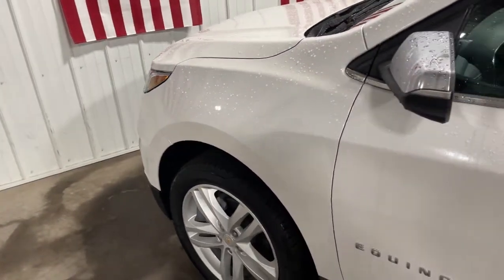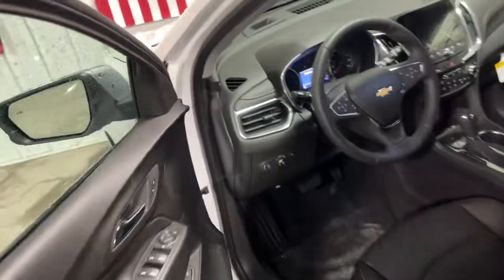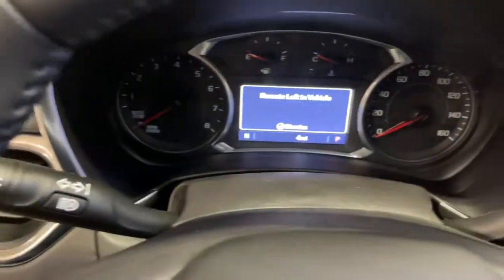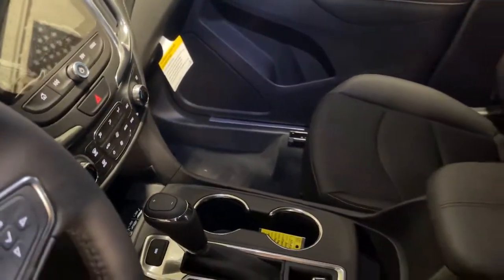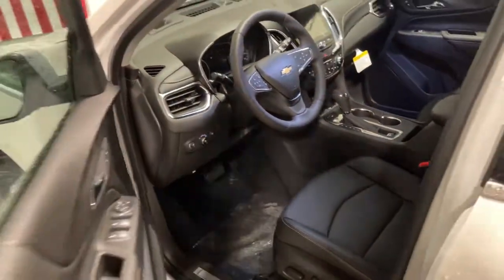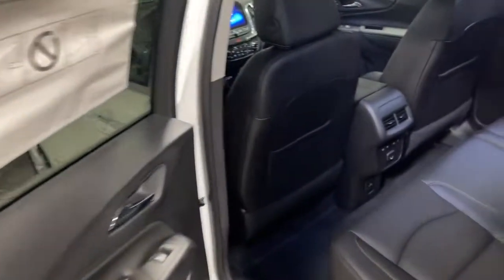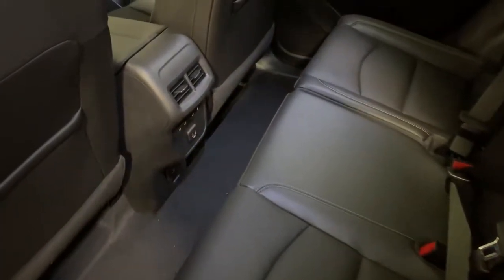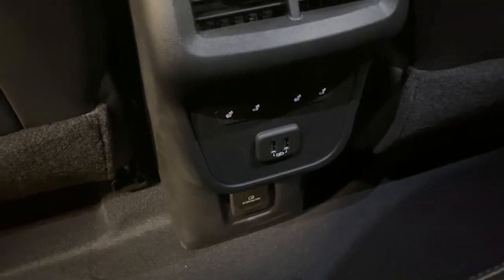2021 Chevrolet Equinox Wayzata, Buffalo, Waconia, Minnetonka, Rockford, MN N1226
Iridescent Pearl Tricoat New 2021 Chevrolet Equinox available in Delano, Minnesota at Davis Chevrolet of Delano. Servicing the Wayzata, Buffalo, Waconia, Minnetonka, Rockford, MN area.

ADAPTIVE CRUISE CONTROL,IRIDESCENT PEARL TRICOAT,COLD AIR GRILLE SHUTTER,ENGINE  1.5L TURBO DOHC 4-CYLINDER  SIDI  VVT  (170 hp [127.0 kW] @ 5600 rpm  203 lb-ft of torque [275.0 N-m] @ 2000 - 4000 rpm) (STD),CONFIDENCE & CONVENIENCE II PACKAGE  includes (BGP) Driver Confidence III Package and (ZQ3) Driver Convenience II Package content,SEATS  HEATED  REAR  OUTBOARD POSITIONS,SAFETY ALERT SEAT,LPO  BLACK BOWTIE EMBLEMS  FRONT AND REAR,AUDIO SYSTEM  CHEVROLET INFOTAINMENT 3 PLUS SYSTEM  8 DIAGONAL HD COLOR TOUCHSCREEN  AM/FM stereo  Bluetooth audio streaming for 2 active devices  Apple CarPlay and Android Auto capable  voice recognition  in-vehicle apps  cloud connected personalization for select infotainment and vehicle settings. (STD),TIRES  P235/50R19 ALL-SEASON BLACKWALL,SUNROOF  POWER,DRIVER CONVENIENCE II PACKAGE  includes (UVD) heated steering wheel  (AG2) front passenger 8-way power seat adjuster with power lumbar  (KU1) ventilated driver seat  (KU3) ventilated front passenger seat and (KA6) heated rear seats,SEAT  VENTILATED DRIVER,DRIVER CONFIDENCE III PACKAGE  includes (UV2) HD Surround Vision  (KSG) Adaptive Cruise Control and (HS1) Safety Alert Seat,WHEELS  19 (48.3 CM) BRIGHT MACHINED  with Sparkle Silver pockets,PREMIER PREFERRED EQUIPMENT GROUP  includes standard equipment,SEAT ADJUSTER  FRONT PASSENGER 8-WAY POWER WITH